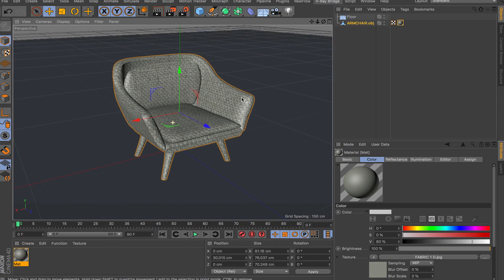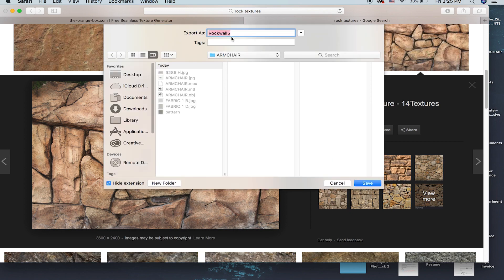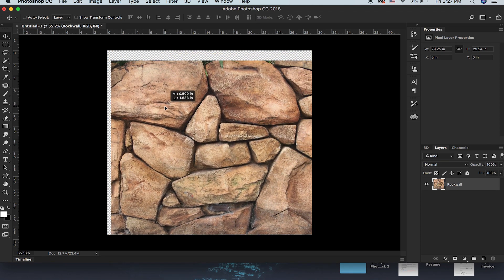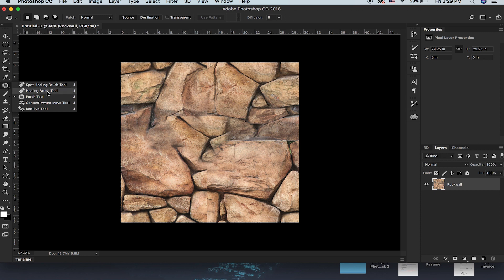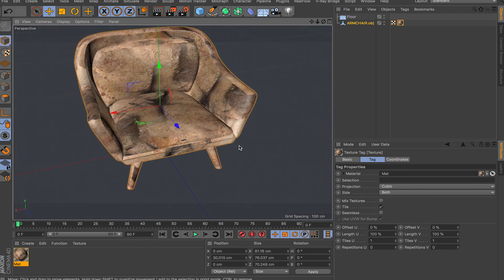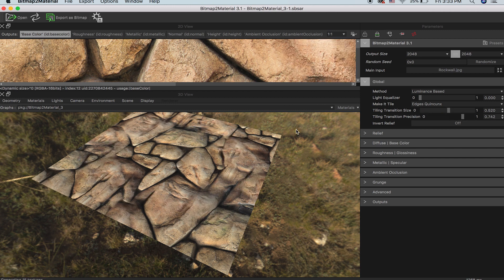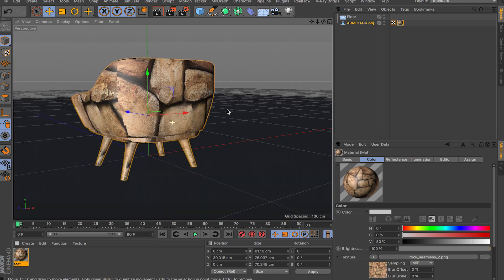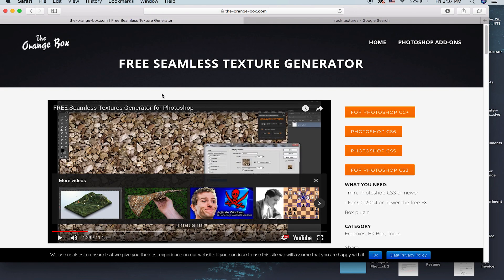Creating Seamless Textures: Cinema 4d Tutorial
Hello guys in this video i will show you few different ways you can download and create seamless textures for your 3d projects. Some methods take more time than others so make sure you spend good time creating clean textures.